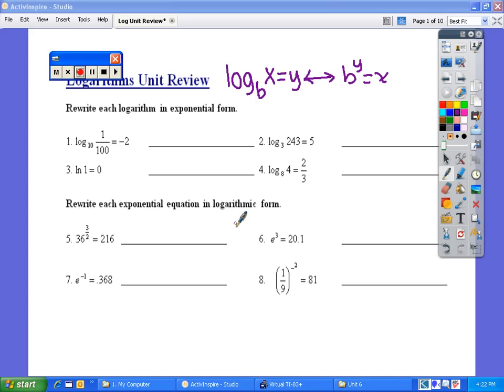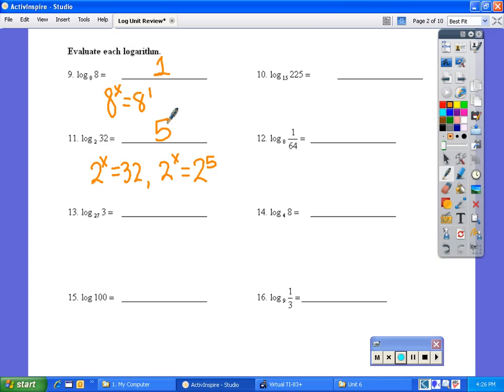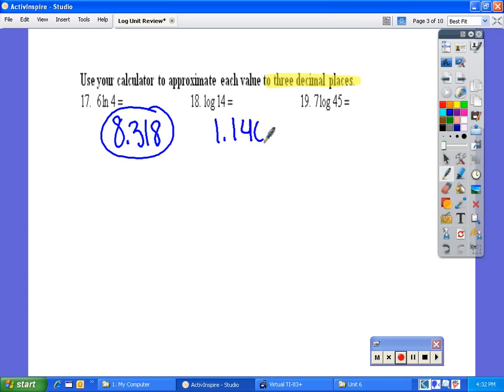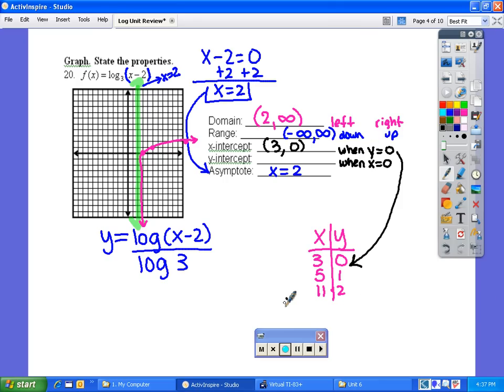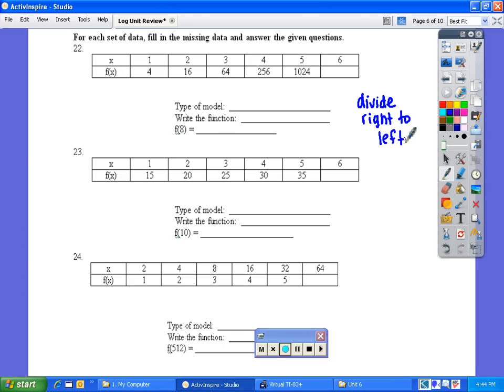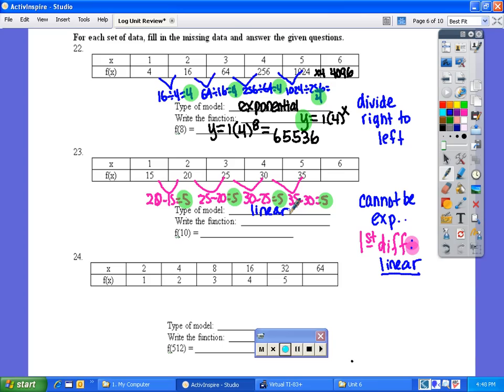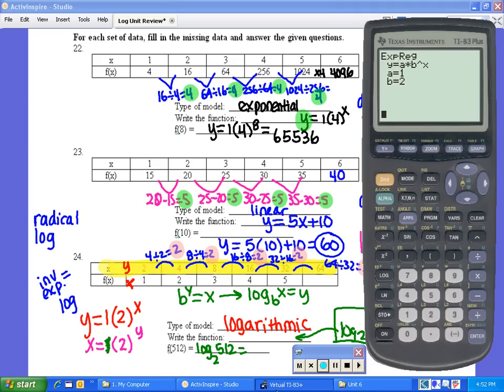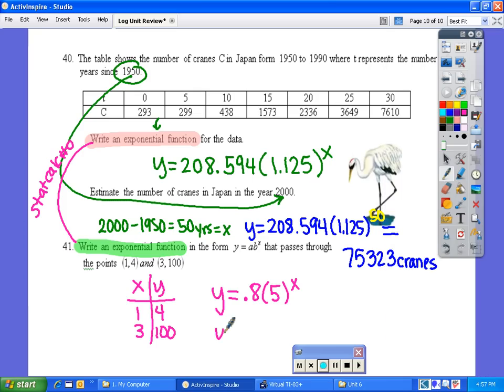Unit 6B Test Review Part 1